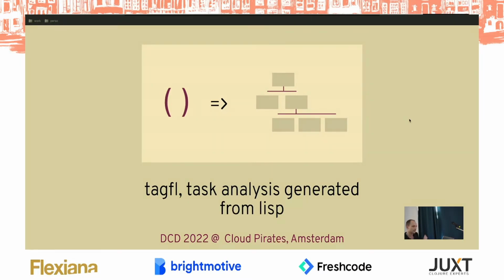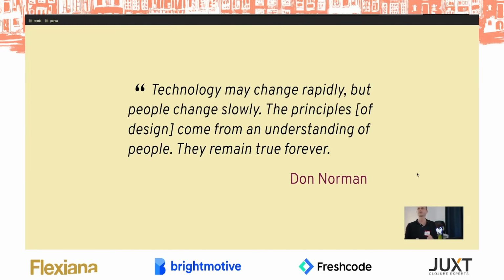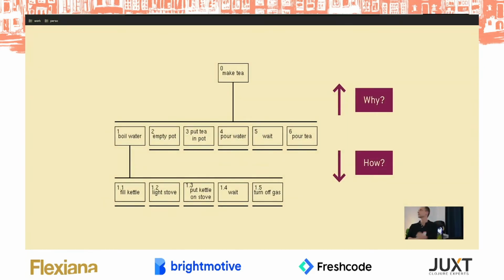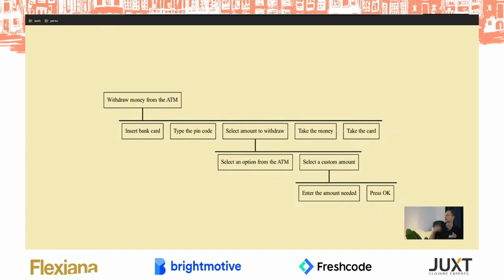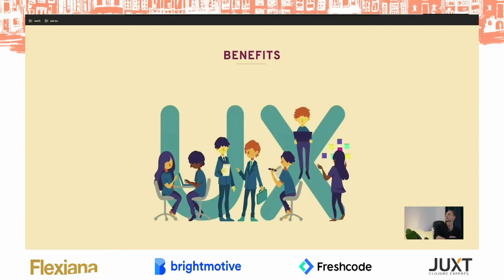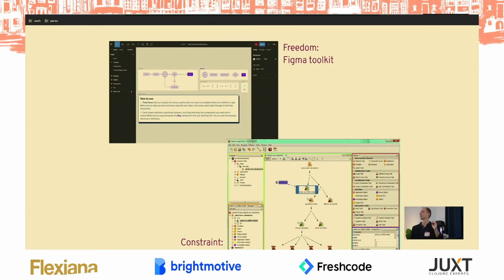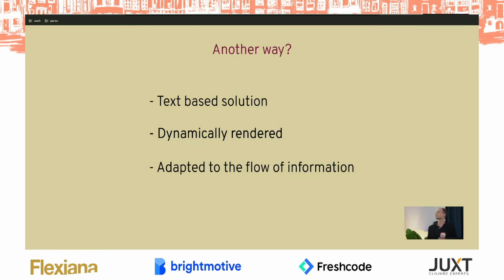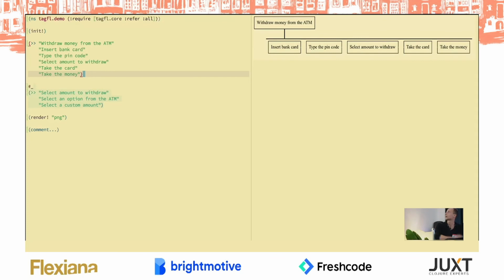tagfl, task analysis generated from lisp - Adrien Siegfried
Task analysis is an effective tool to capture the why and how's of a business requirement. Although some efforts are made to make this analysis more readable and capable of representing objects in use - such as the HAMSTERS notation, building such graphs are yet a challenge. A new approach is to consider the automatic generation of such graphs by using a graph visualization tool such as graphviz.
Tagfl is a lisp interpreter that aggregates multiple s-expressions describing tasks and automatically generates the corresponding graph. This approach helps designers create well-formatted, versionable and extendable task analyses. It opens the possibility to generate documentation automatically while taking minutes from an interview.
This talk will go through what and how to use task analysis, followed by a live demo of a task analysis being generated with tagfl.

About the speaker: Founder of UXlambda
From UX designer to Clojure developer, I have been helping companies build user-centred web applications for 6 years as an independent consultant.
One of my key contributions is with the Starling web portal, an Airbus and Earthworm collaboration to help companies fight deforestation with satellite imagery and supply-chain knowledge: a contribution highlighted at the SIG 2019 conference where I have talked about how to include design principles into gis application.
Currently, I am building Daisy, a tool that transforms Figma design into a React library; my take on the gap between design and development.